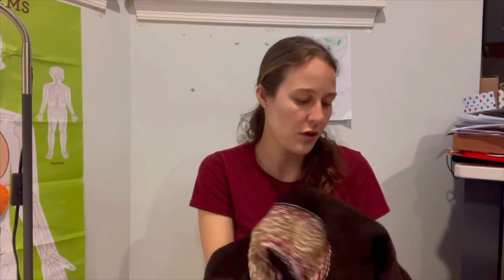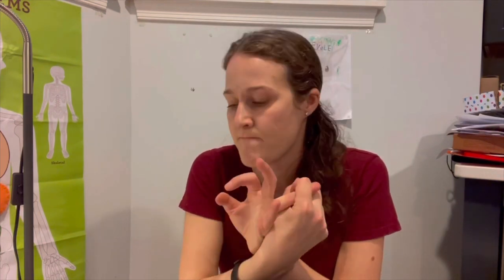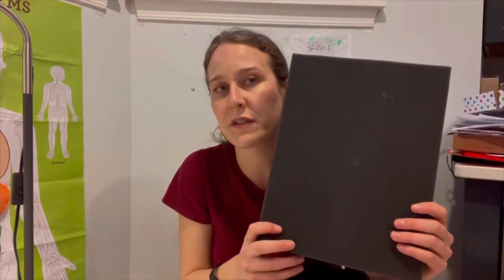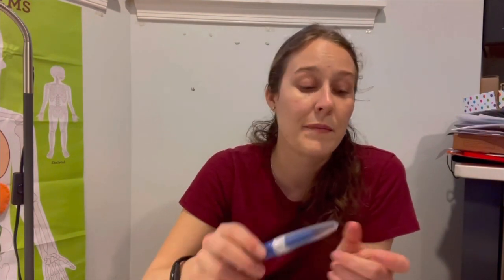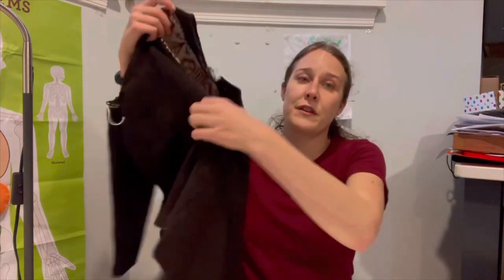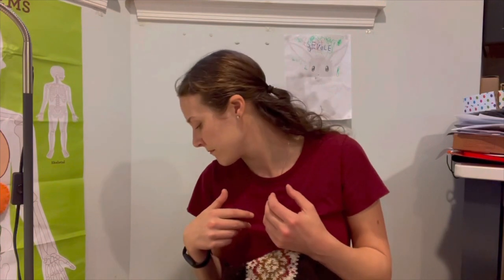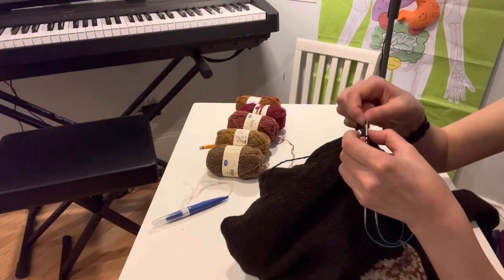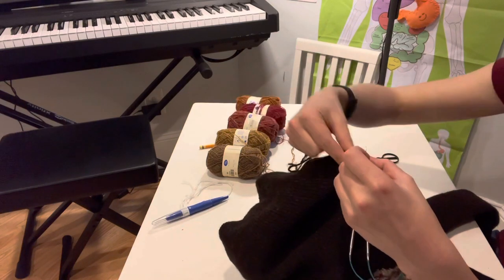Tiny Desk Knitting Episode 17: Kokkaloorie 3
This is the third and final installment in my series on the Kokkaloorie sweater from Fair Isle Weekend by MJ Mucklestone! I converted mine into a cardigan and in this video I discuss yoke construction and demo finishing techniques. Show notes